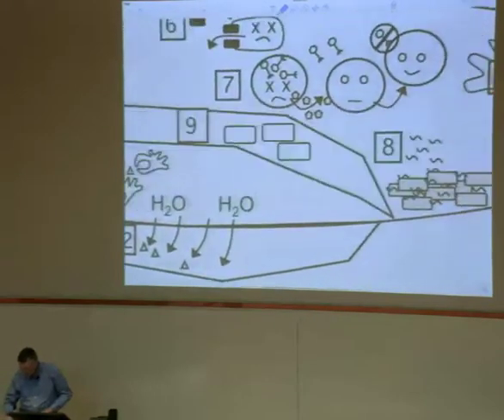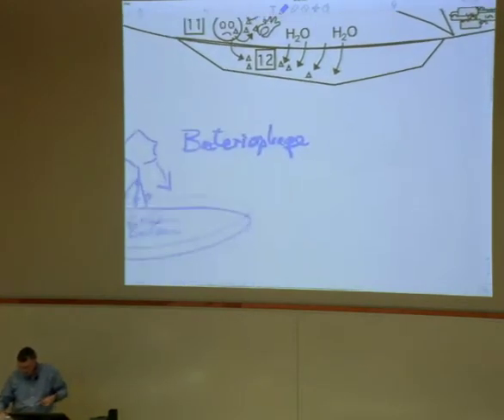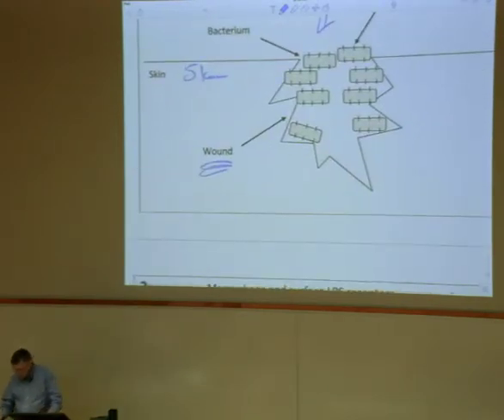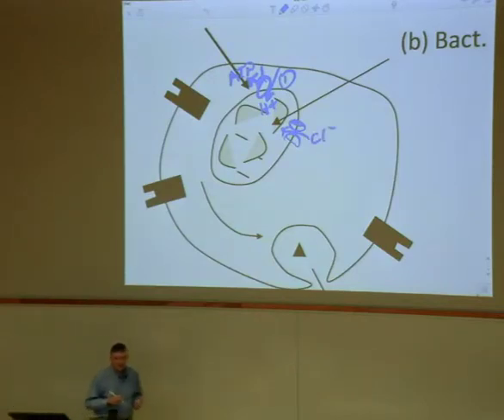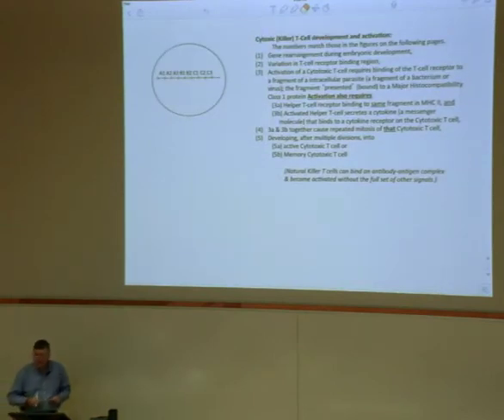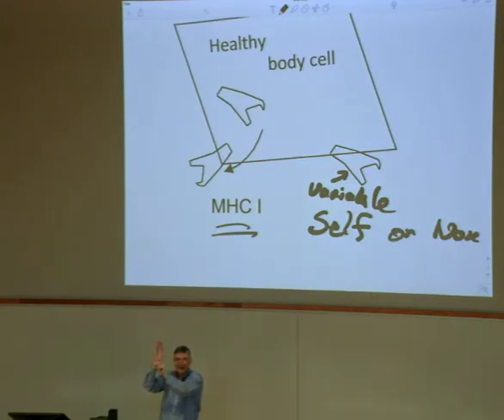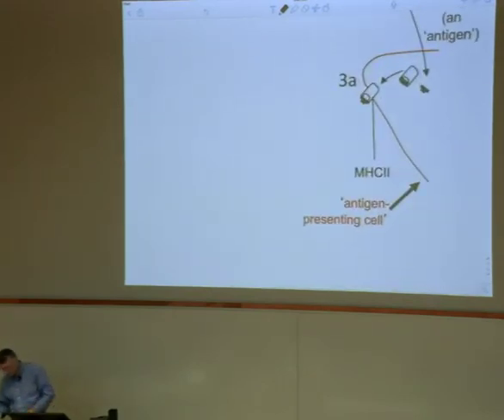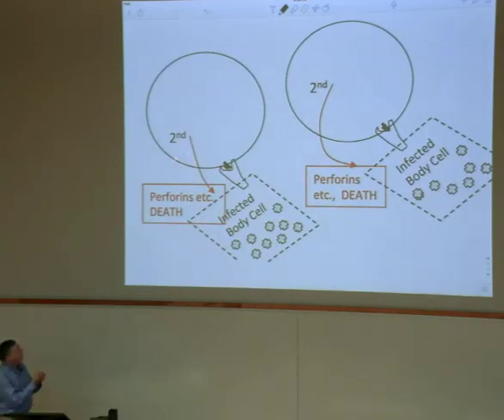Class 38 12 6 2017